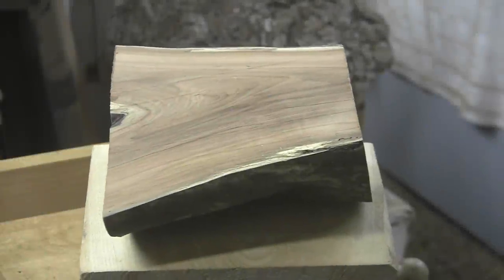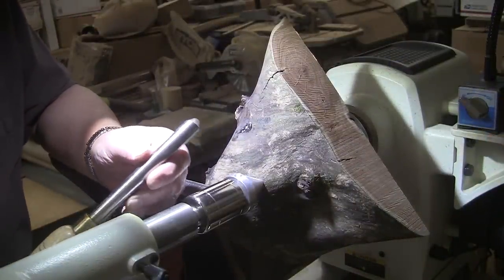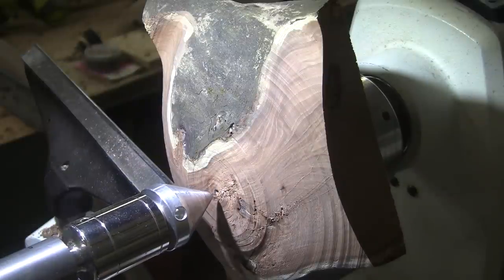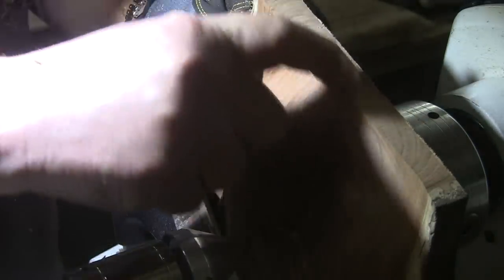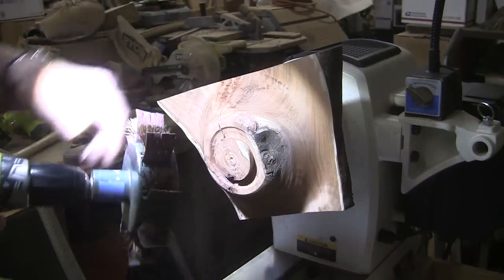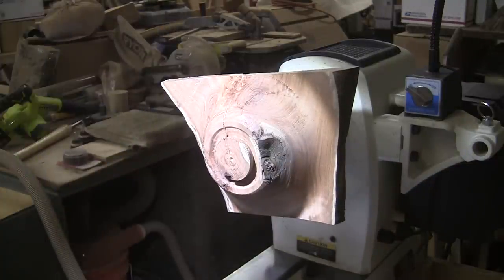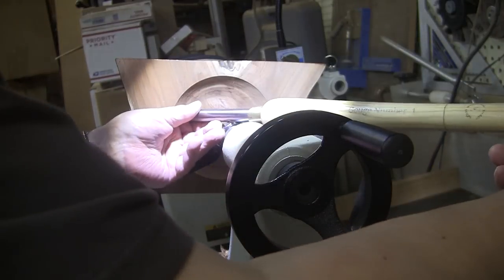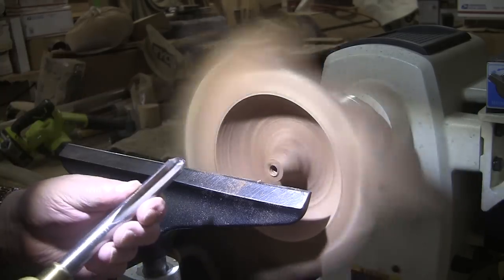Perfection In The Midst Of Confusion! - Wood Turning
I really didn't have a good idea of how to turn this piece so just decided to let it decide for itself.  I ended up with a surprise winged bowl!  I decided to keep the bowl part itself simple so it would blend into the sharp edges of the four sides.  I think it works!  Finished in shellac.
Thank you to Bum for sending this along from Wisconsin for all to enjoy!